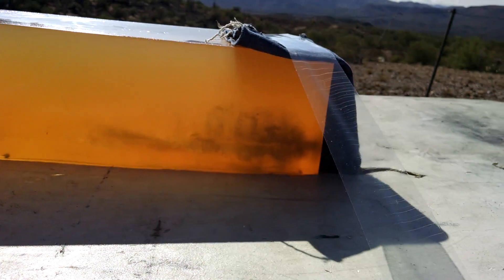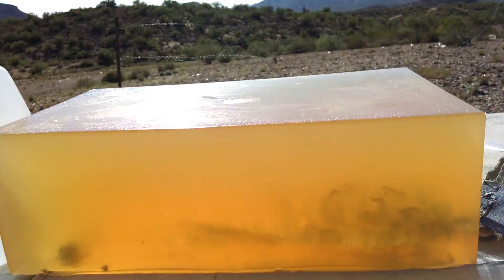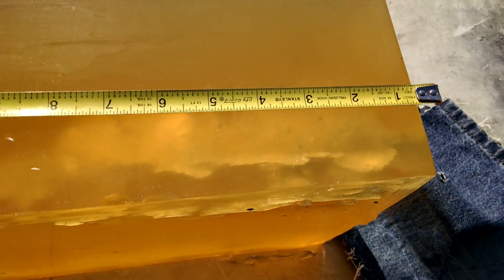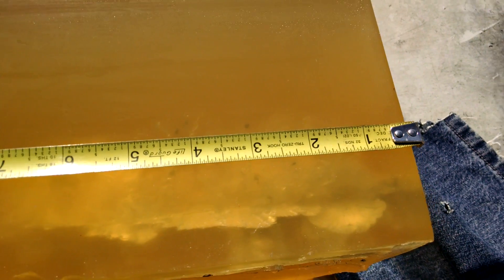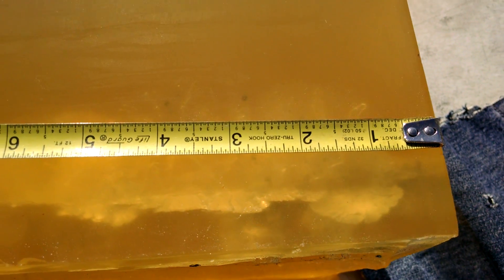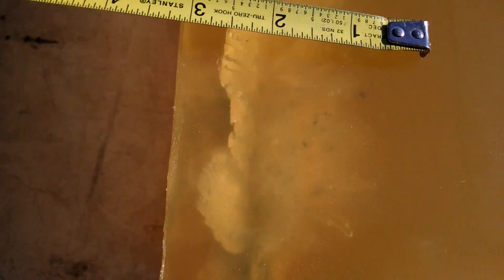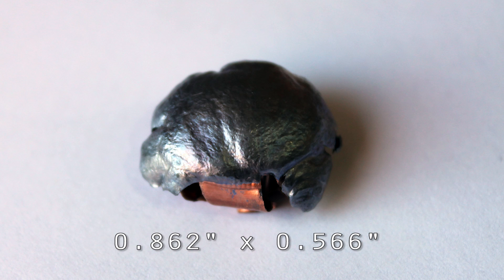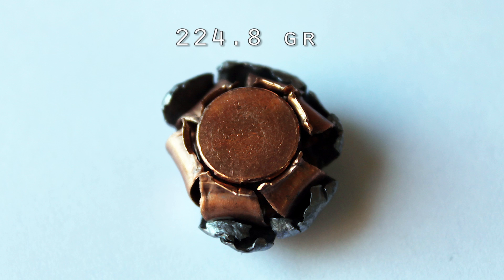.44 mag gel test: Parabellum Research 240 gr JHP (XTP?) ***DEMONETIZED***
240 gr PBR 240 gr JHP fired from 6" barrel Herter's single action revolver through four layers of denim into calibrated 10% ordnance gelatin. I *think* this is an XTP, but I can't confirm.

BB: 593.4 fps, 3.1"

Impact velocity: 1,532 fps
Penetration: 14.6"
Retained weight: 224.8 gr
Max expansion: 0.862"
Min expansion: 0.566"